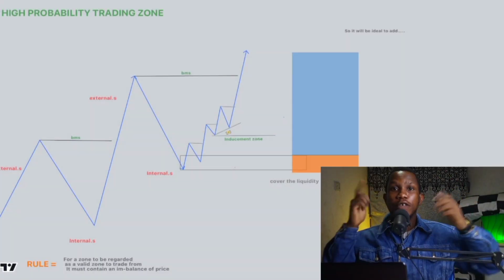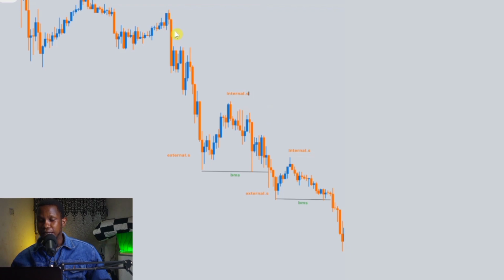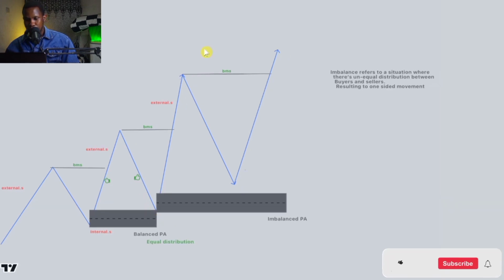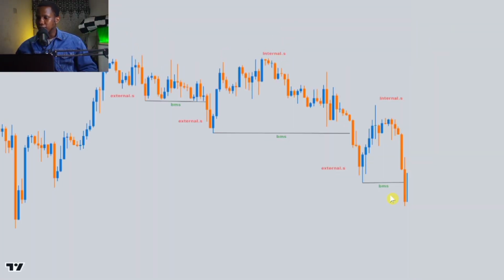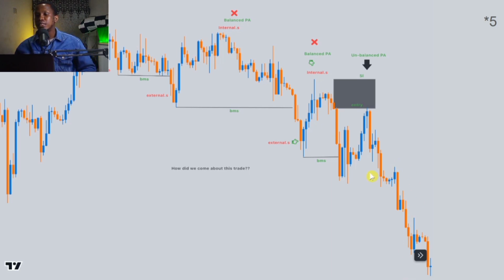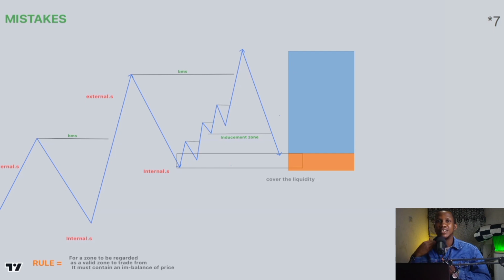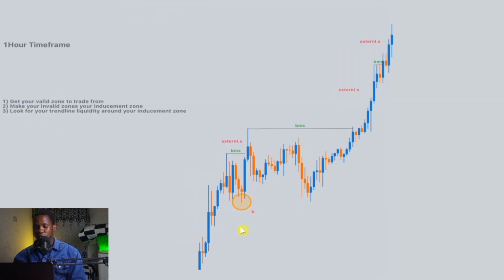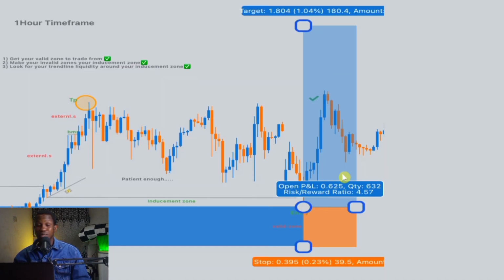how I find trading opportunities using inducement and liquidity and structure (Decode ICT Secrets)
This is how I find trading opportunities using INDUCEMENT and liquidity that will improve your winrate.

Inducement and liquidity is like a professional magician,they trick you with one hand while the real magic happens in the other hand
So you see Inducement and liquidity is non negotiable

INTRO
About the channel Trading From The Soul (TFTS)::

In this video, I’m diving deep into how I find trading opportunities using inducement and liquidity. If you've ever wondered how smart money moves the market and how to spot potential setups, this is for you! I’ll break down the inducement and liquidity model that helps me understand price action, identify liquidity pools, and see where market makers might be looking to target.

By the end of this video, you’ll have a better understanding of how to spot price manipulation, where to find market liquidity.

Timestamps
00:00 how I find trading opportunities using Idm & liq
01:37 what's inducement
03:37 how I know the valid liquidity zone to trade from
08:39 what's transaction liquidity
10:10 how I get a high probability trading zone
13:02 how to get your trendline liquidity